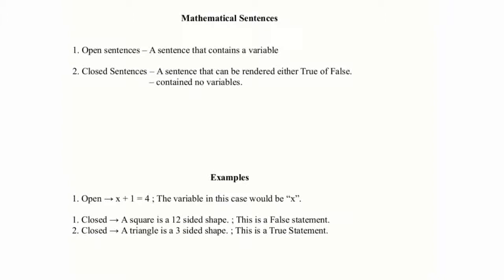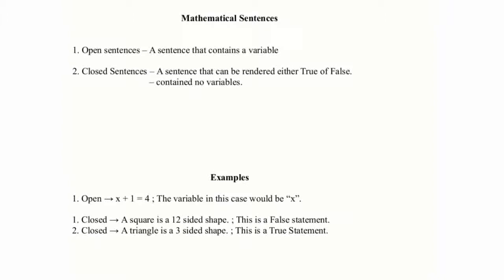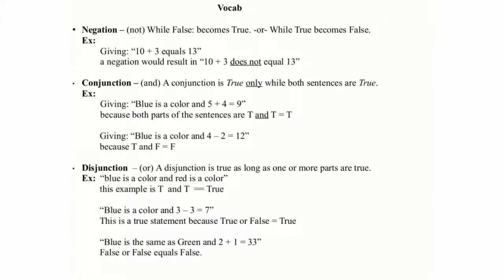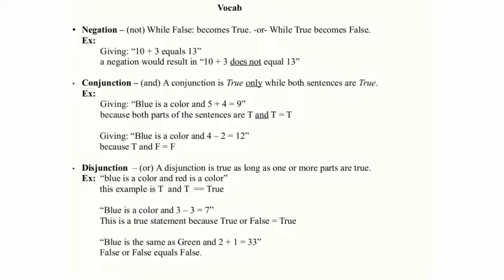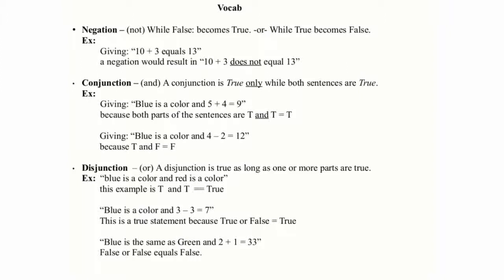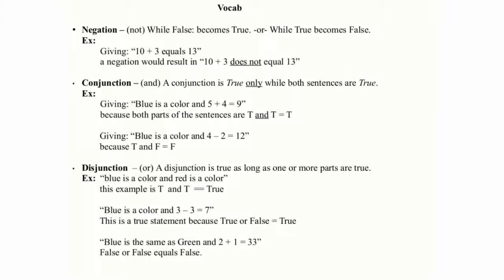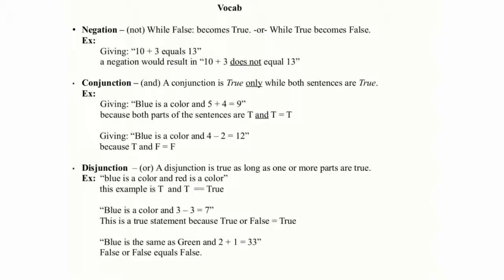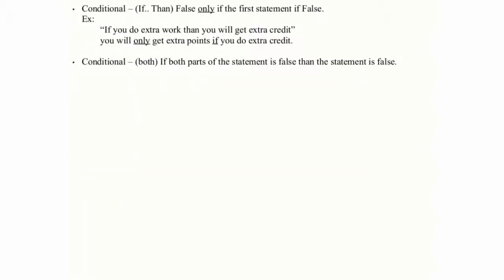Logic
In which Michael Talks about logic.